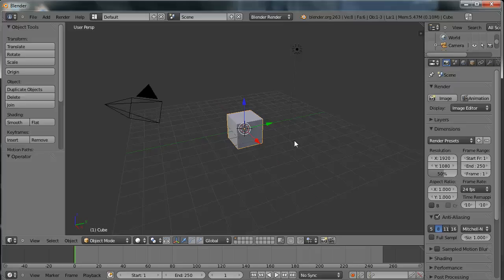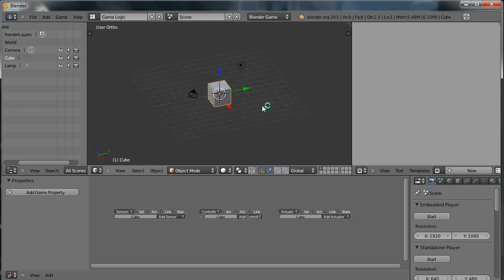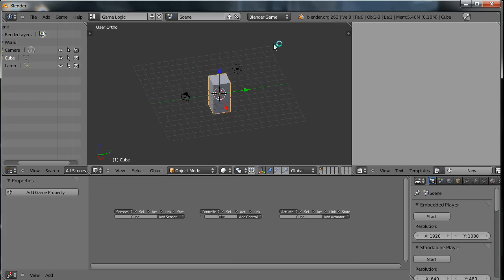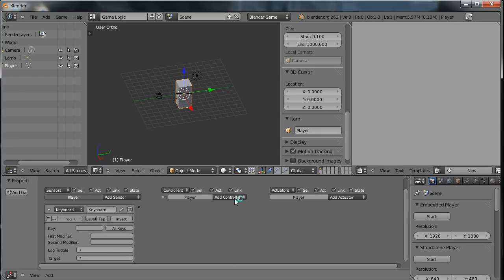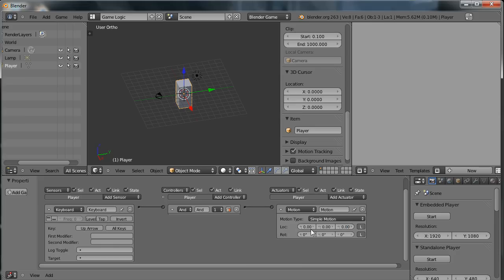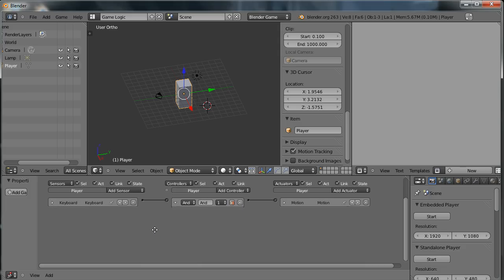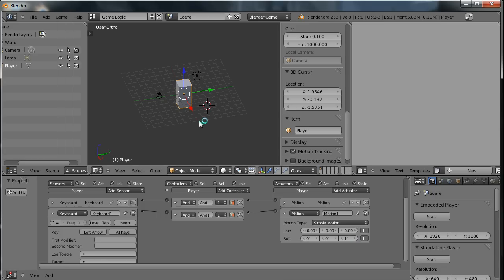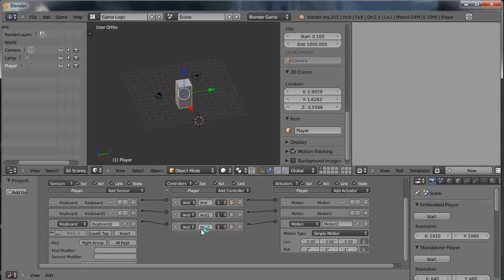Making a simple platform game with Blender - Tutorial 1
Setting up Blender and the player character for a simple platform game.